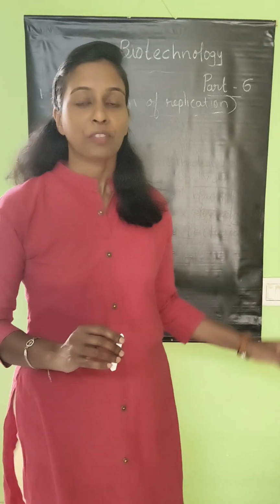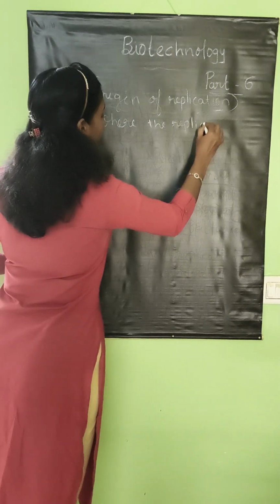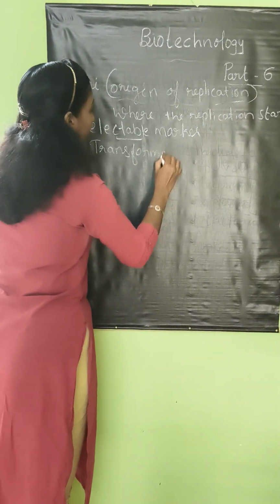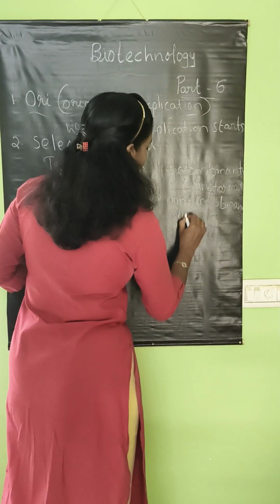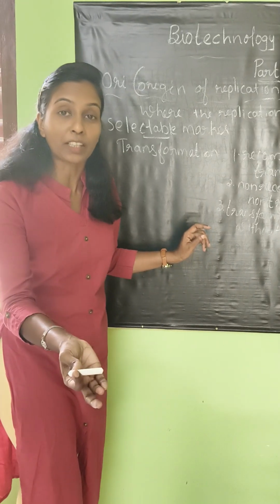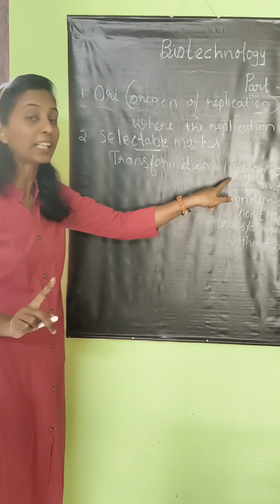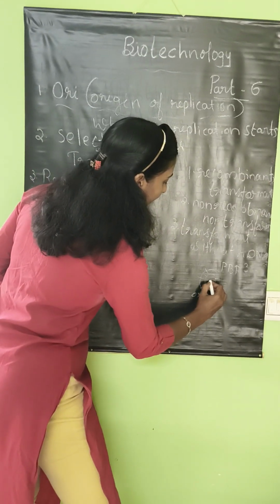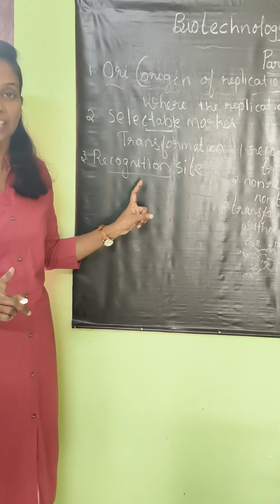Biotechnology principles and process class 12 cbse part 6 features of ideal vector